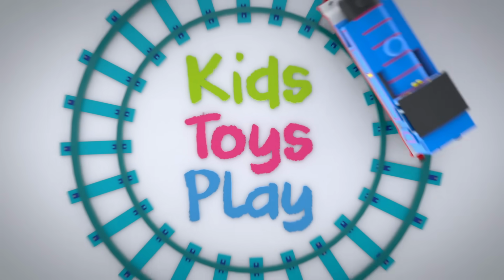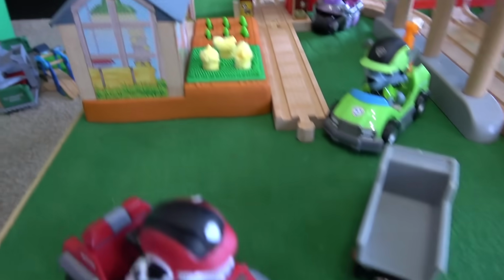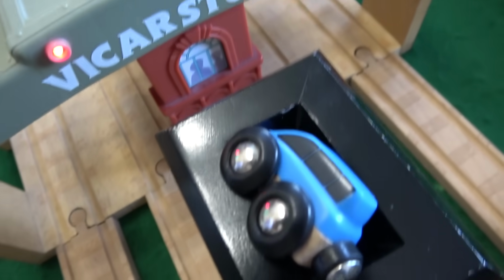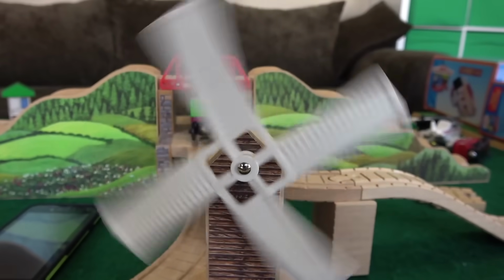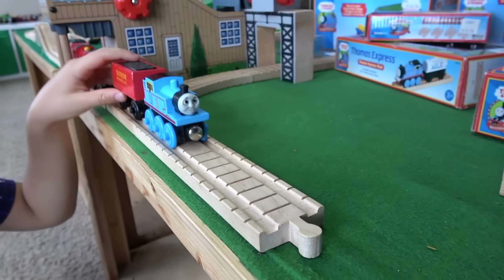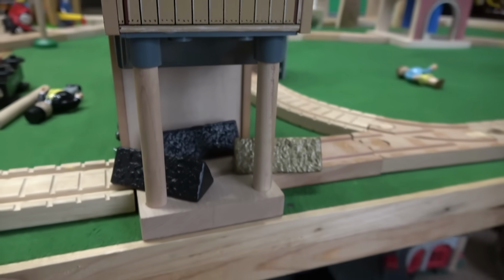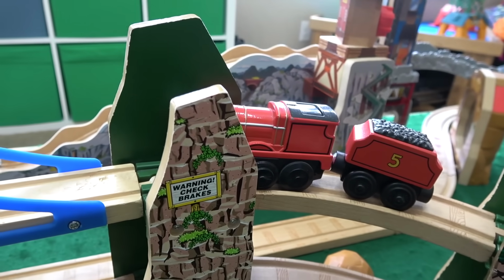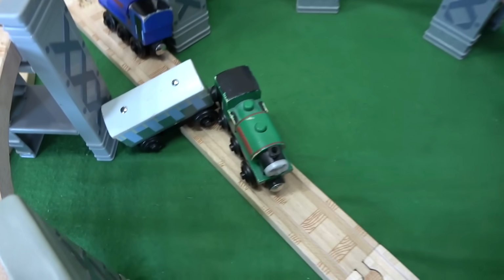Giant Thomas the Train Wooden Railway Track Build Video for Kids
We're bringing some of the best Thomas Wooden Railway track builds we've made up in this huge Thomas & Friends video for kids! First, we're building Vicarstown @ 0:03, then we're bringing out our Flying Scotsman track @ 14:23, and finally we're going narrow gauge @ 25:57!

Thomas and Friends is Popular All Over the World!

Tomas və dostları, Thomas e seus amigos, En Thomas i els seus amics, 托马斯和朋友, 湯馬仕小火車, Tomica i Prijatelji, Lokomotiva Tomáš, Thomas og Vennerne, Toomas ja Sõbrad, Tuomas Vetur, Thomas et ses Amis, Thomas, die kleine Lokomotive, Thomas und seine Freunde, Τόμας το Τρενάκι, Thŏmasa ṭaiṅka in̄jana aura dōstōṁ, थॉमस टैंक इंजन और दोस्तों, Thomas a Gözmozdony, Thomas és Baratai, Tommi togvagn og vinir hans, תומס הקטר וחברים, Tomas HaKatar VaH̱averim, Il Trenino Thomas, きかんしゃトーマス, Kikansha Tōmasu, 꼬마기관차 토마스와 친구들, Thomas y sus Amigos, Tomas un Draugi, Tomas ir Draugai, Thomas de Stoomlocomotief, Lokomotivet Thomas, Thomas og Vennene Hans, Tomek i Przyjaciele, Thomas o Trem Azul, Locomotiva Thomas și prietenii săi, Томас и его друзья, Tomas is a Threud, Tomas i Drugari, Thomas a jeho priatelia,  Lokomotivček Tomaž in prijatelji, Thomas och Vännerna, 湯瑪士小火車, โทมัสและเพื่อน, Thomas ve Arkadaşları, Паровоз Томас та його друзі, Томас і Друзі, Thomas và những người bạn, Tomos a'i Ffrindiau thomas die lokomotive

 鉄道    鈴川絢子 tomaz レビュー tomac  thomas et ses amis  スーツ

Who’s your favourite tren?